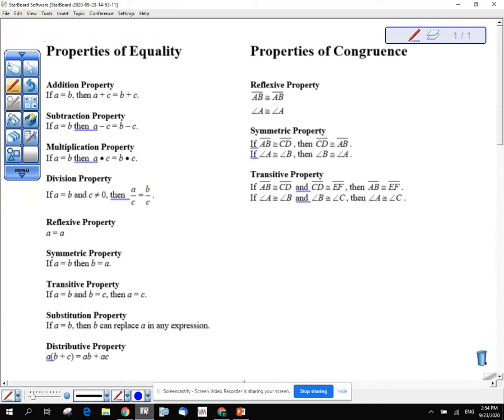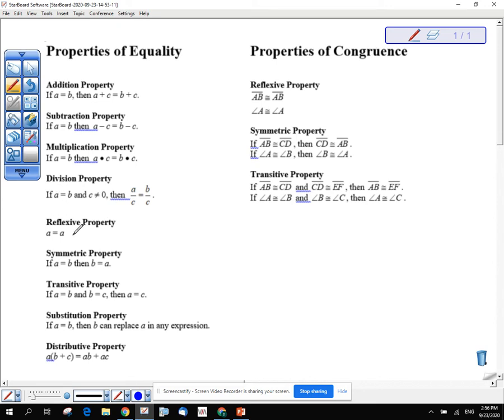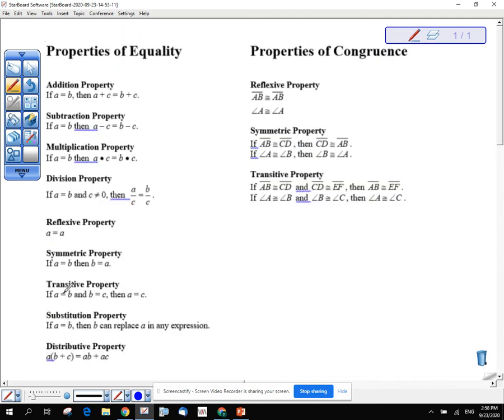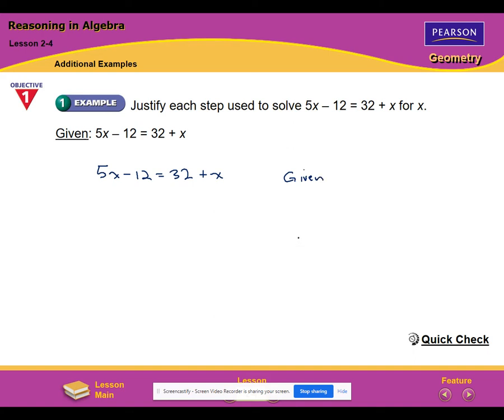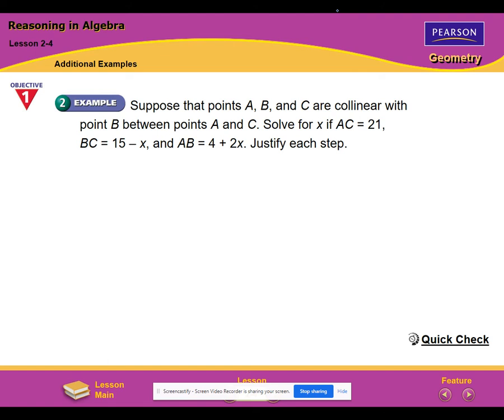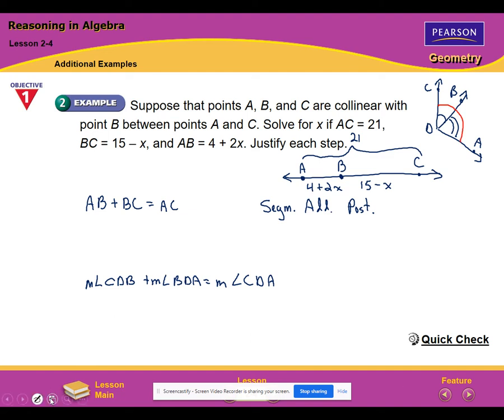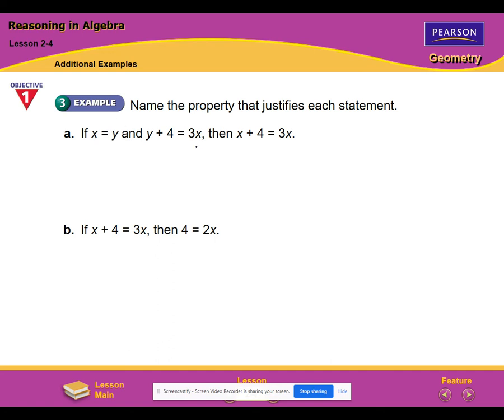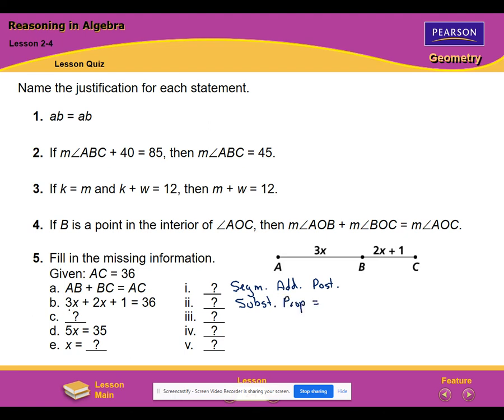Geometry - Section 2.4